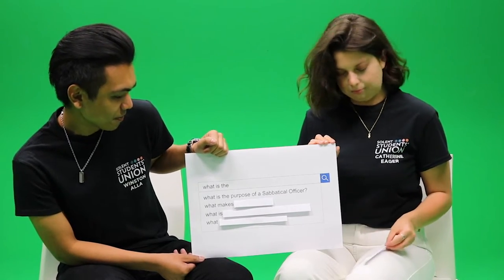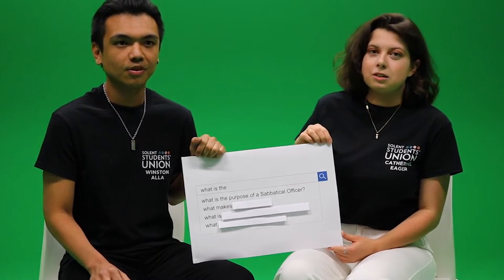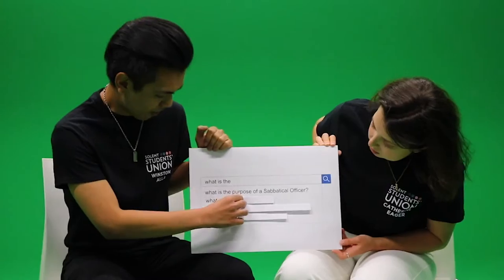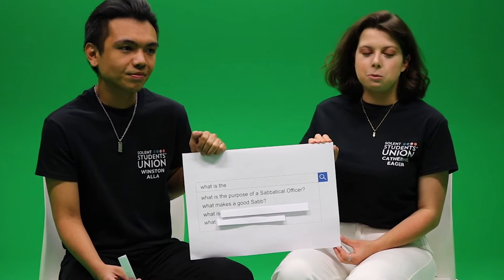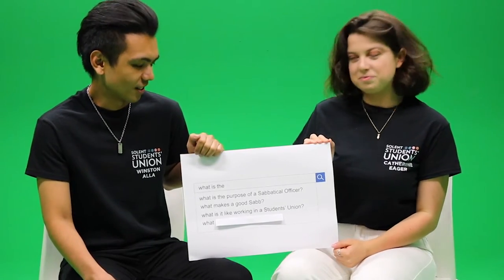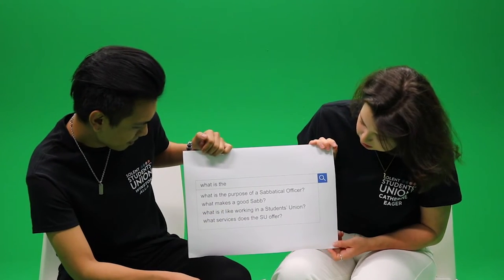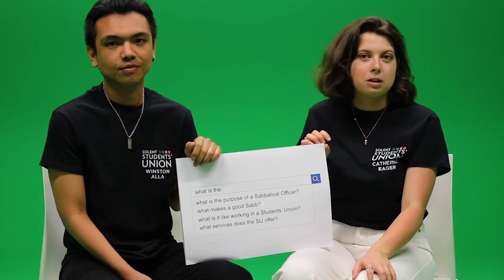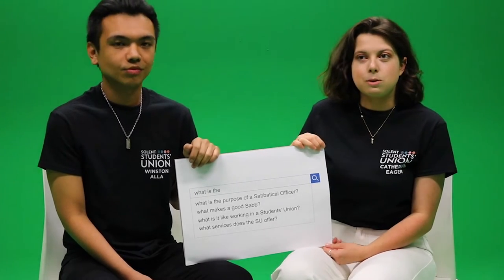The Sabbatical Officers Autocomplete Interview | Solent Students' Union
The Sabbatical Officers answer questions about what it's like working in the Students' Union. Autocomplete suggests the most common searches on the internet.  _____________________________________________________________________________________
The official YouTube channel for Solent Students' Union